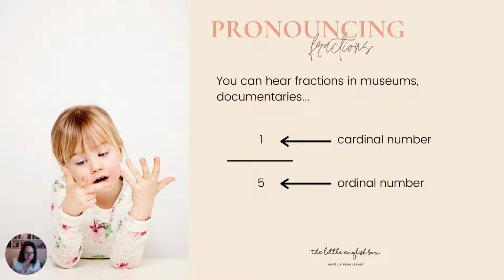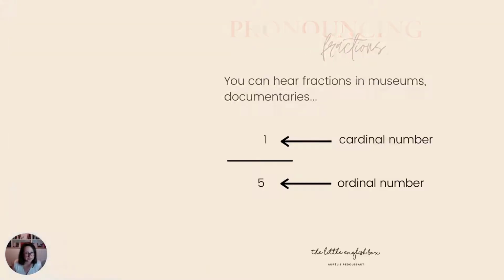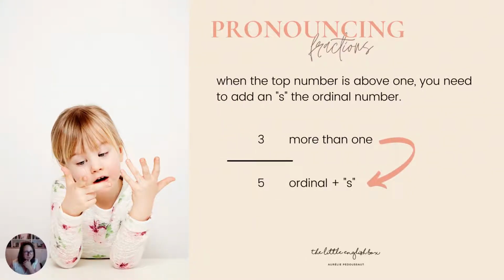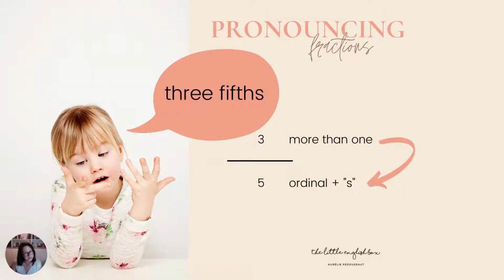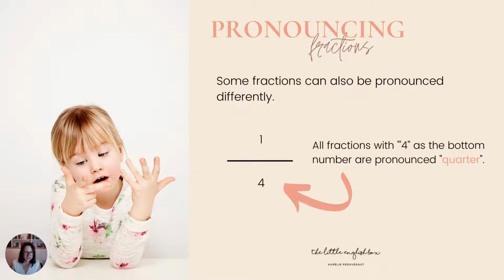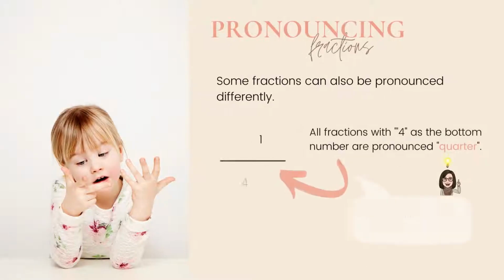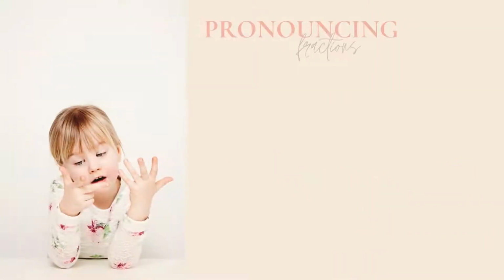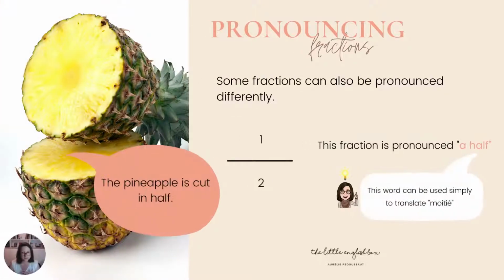Fractions and percentages in English